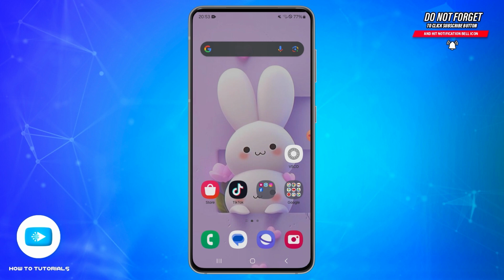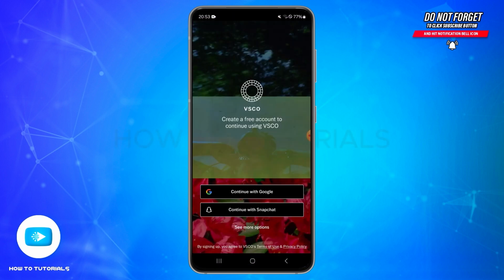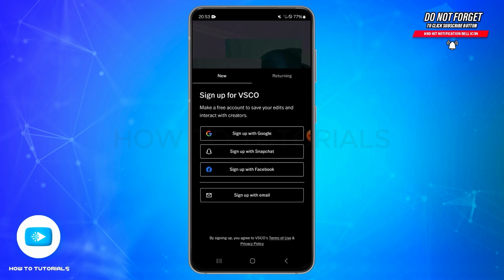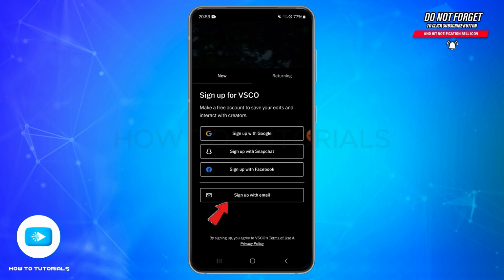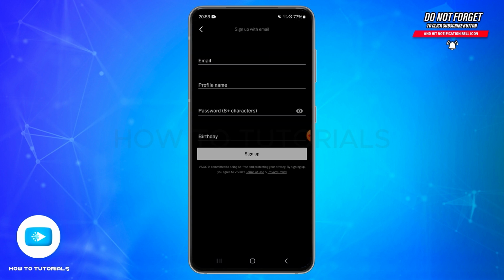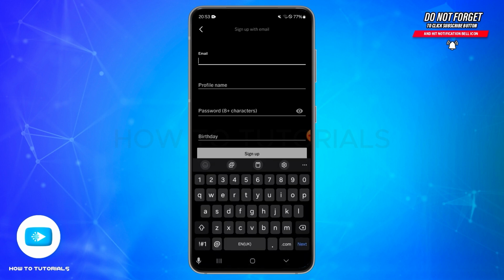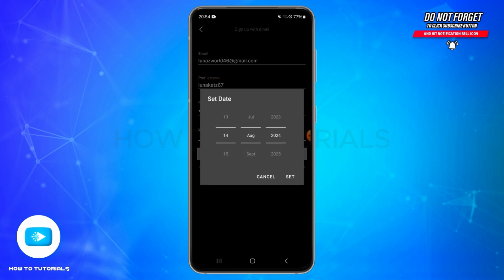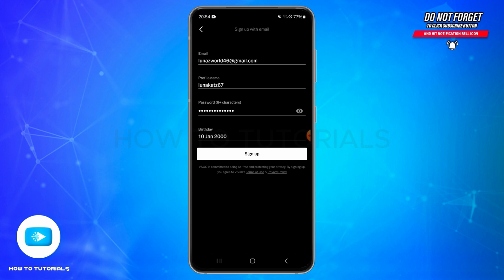Create VSCO Account 2024 | VSCO App Account Registration Guide | VSCO Sign Up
"Create VSCO Account 2024 | VSCO App Account Registration Guide | VSCO Sign Up" - A Video Guide by How To Tutorials.

Ready to start editing your photos with VSCO? In this video, we’ll walk you through the steps to create a VSCO account, allowing you to access its powerful photo editing tools and creative features. Whether you’re new to it or just setting up a new account, this guide will help you get started quickly and easily. Follow along to join the VSCO community and enhance your photography experience!